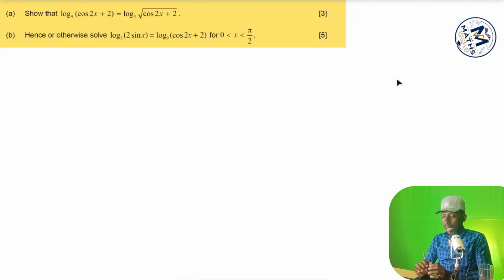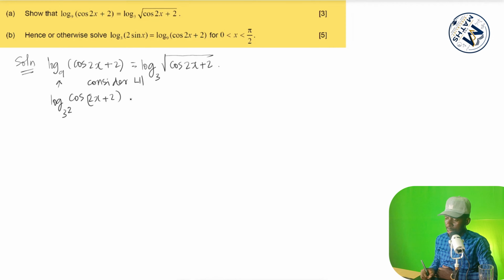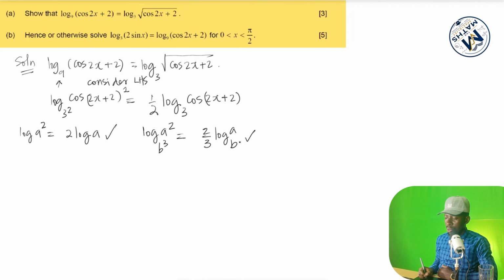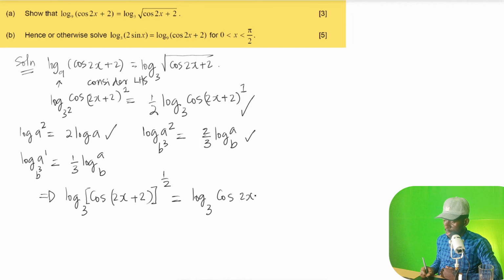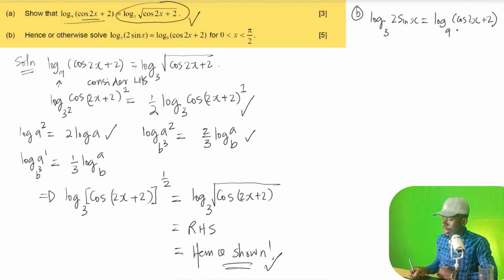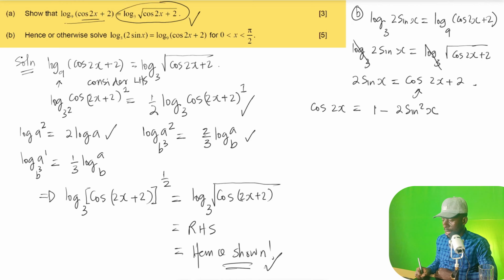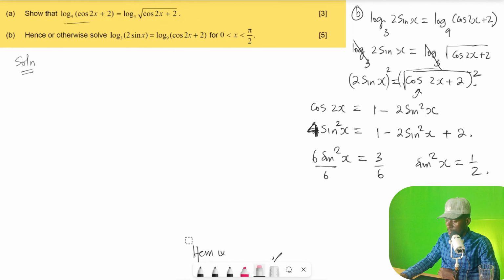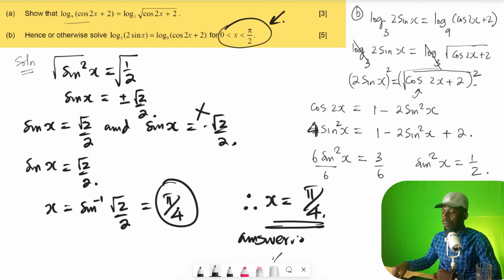IB AI HL Maths | Logarithms Past Paper Solution (Algebra)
In this video, I provide a step by step solution to an IB AI HL Mathematics logarithms question from an exam style past paper. This lesson is designed to help IB students understand the concepts behind logarithmic equations and develop effective exam-solving techniques.

In this lesson, you will learn:

Logarithm laws and properties
Algebraic manipulation involving logarithms
How to solve IB AI HL exam questions
Common mistakes to avoid
Exam tips and strategies for maximum marks

This video is ideal for:

IB AI HL Mathematics students
Students preparing for IB examinations
Anyone who wants to strengthen their understanding of logarithms and algebra

Need one on one online tutoring?
I offer personalized online Mathematics lessons for:

IB AI HL & SL
IGCSE
Cambridge
GCSE
CBSE
American Curriculum
University Mathematics